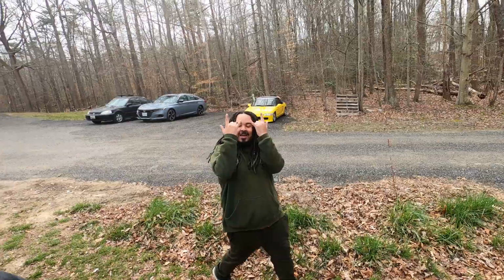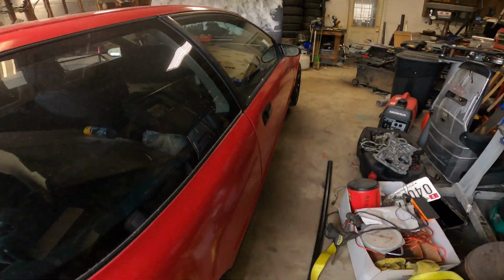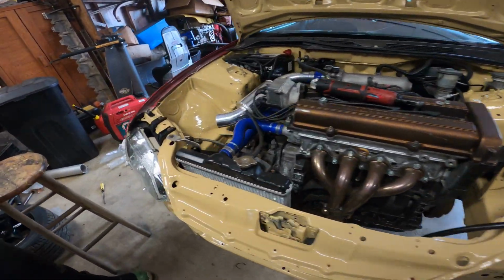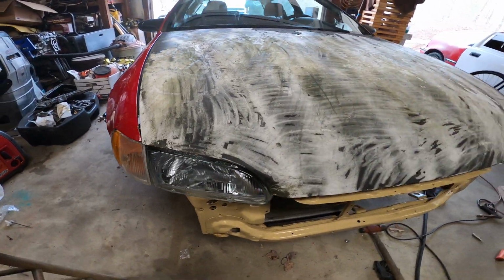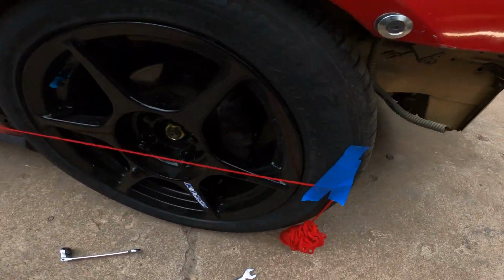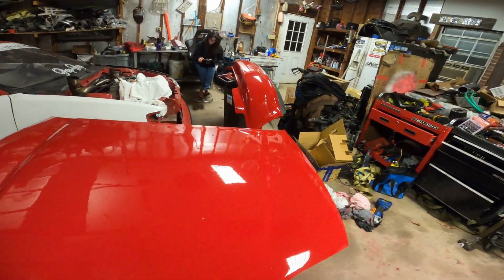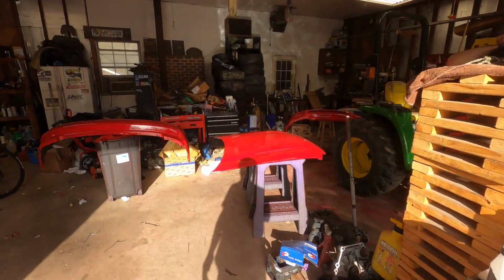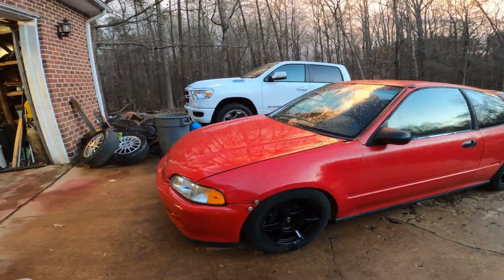B20 EG Hatch H-Day Maryland Prep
We are working on getting erics b20 eg hatch ready for honda day maryland coming up in April. Follow the build on Erics Instagram! we will also be posting videos here to!